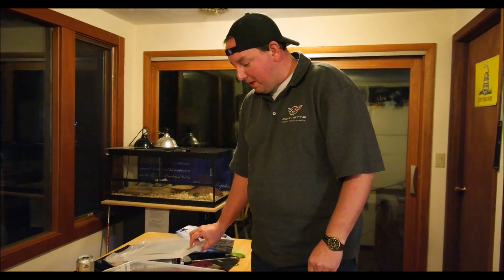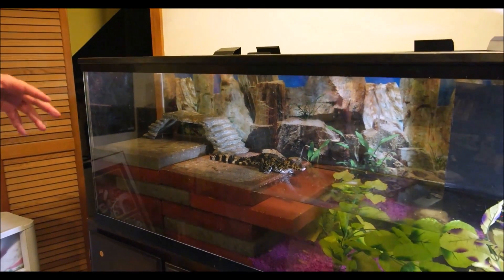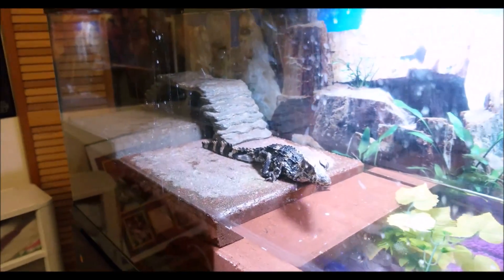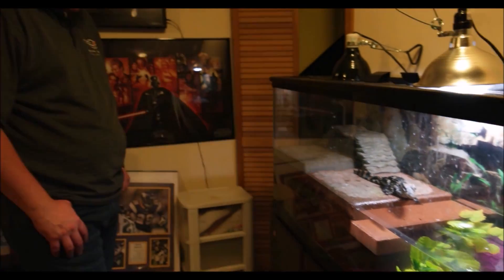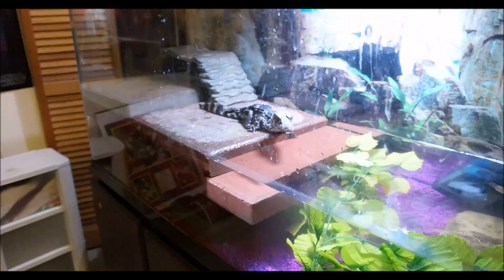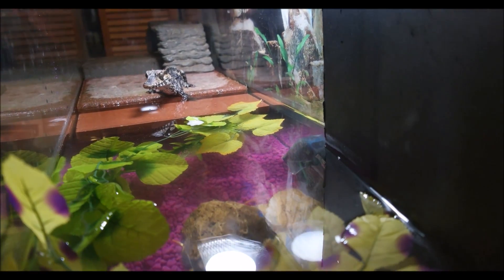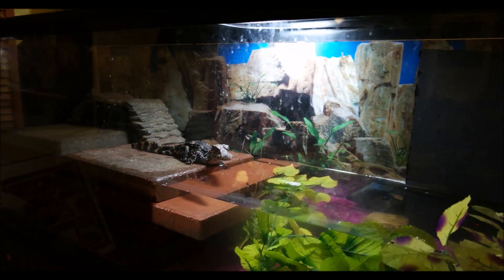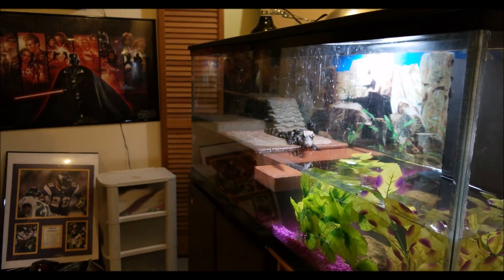Dwarf Caiman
Dwarf caiman (Paleosuchus palpebrosus) is a small crocodilian from northern and central South America in the alligator family. It is found in Bolivia, Brazil, Colombia, Ecuador, French Guiana, Guyana, Paraguay, Peru, Surinam and Venezuela. It lives in riverine forests, flooded forests near lakes, and near fast-flowing rivers and streams. It can traverse dry land to reach temporary pools and tolerates colder water than other species of alligator.